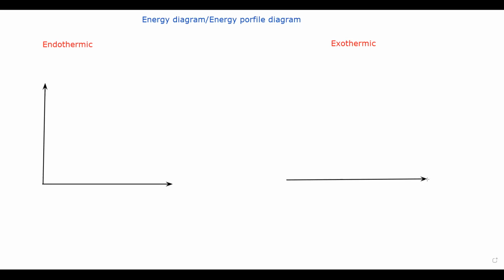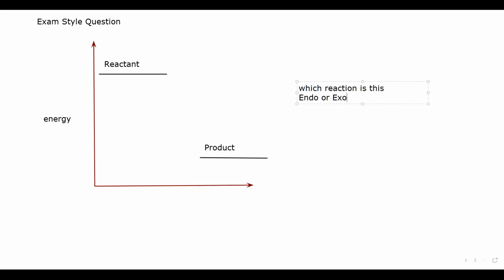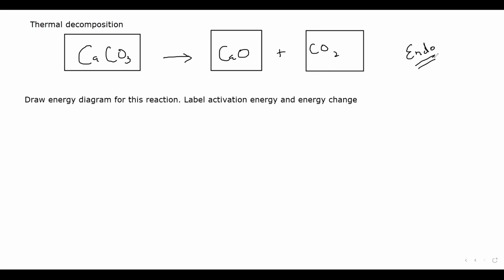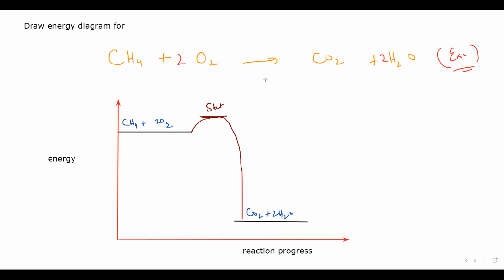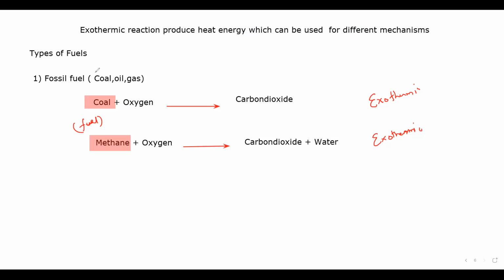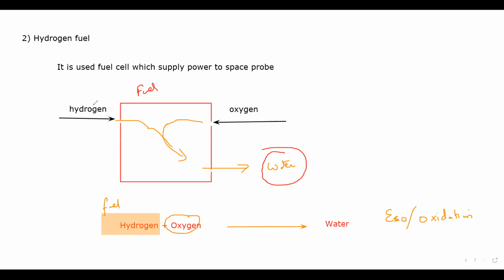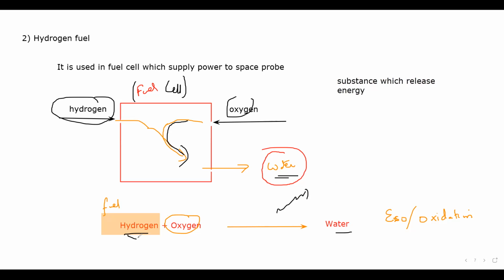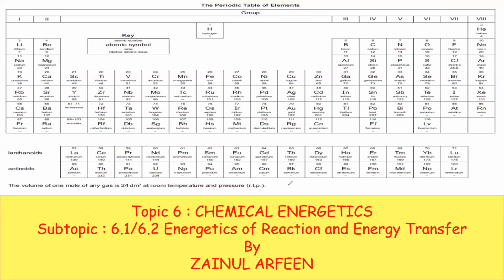Endo and Exo Energy Diagram Cambridge IGCSE O level Chemistry 0620/0971/5070 Lesson 39 part b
6 Chemical energetics
6.1 Energetics of a reaction
Core
•• Describe the meaning of exothermic and
endothermic reactions
•• Interpret energy level diagrams showing
exothermic and endothermic reactions
Supplement
•• Describe bond breaking as an endothermic
process and bond forming as an exothermic
process
•• Draw and label energy level diagrams for
exothermic and endothermic reactions using data
provided
•• Calculate the energy of a reaction using bond
energies
6.2 Energy transfer
Core
•• Describe the release of heat energy by burning
fuels
•• State the use of hydrogen as a fuel
•• Describe radioactive isotopes, such as 235U, as a
source of energy
Supplement
•• Describe the use of hydrogen as a fuel reacting
with oxygen to generate electricity in a fuel cell.
(Details of the construction and operation of a
fuel cell are not required.)